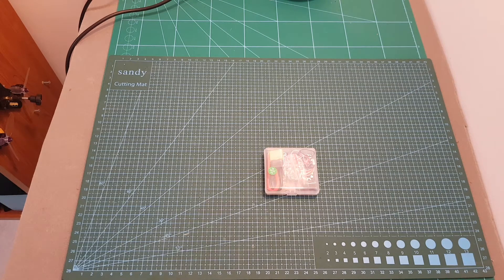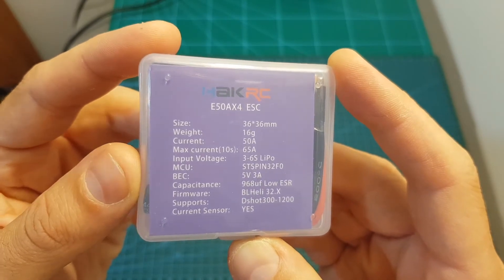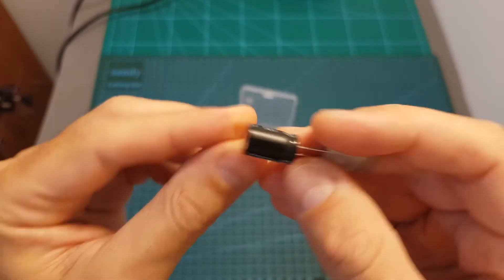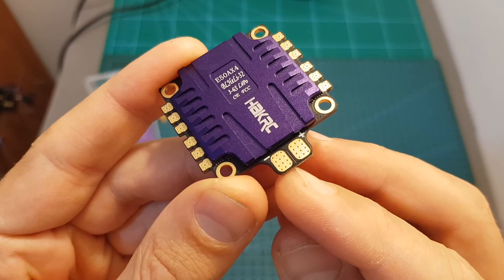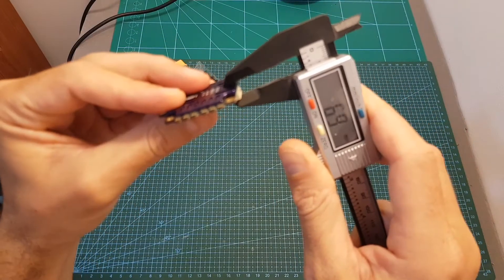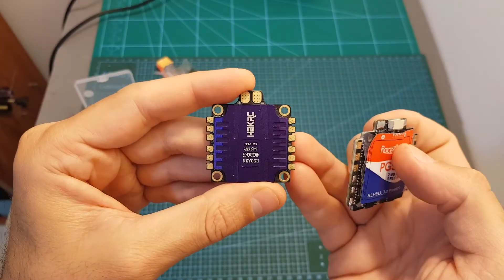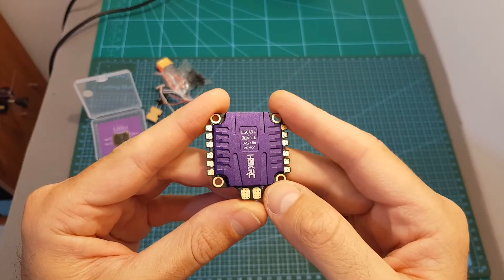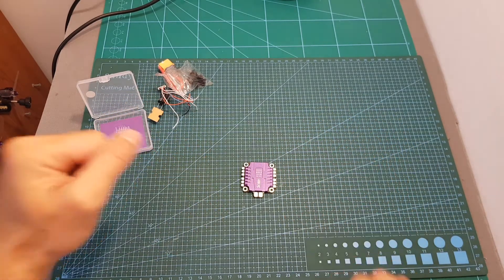HAKRC E50AX4 3-6S BLHeli_32 4 In 1 ESC Overview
╠╗║╚╝║║╠╗║╚╣║║║║║═╣ I Really Appreciate Your Support!

Description:

HAKRC E50AX4 50A 4 IN 1 ESC 3-6S BLHeli_32 5V 3A BEC Dshot1200 For RC Drone FPV Racing Multi Rotor

Brand name: HAKRC
Item name: E50AX4 BLHeli_32 ESC
Size: 36*36*6mm
Package size: 62*58*17mm
Fixed hole distance:  30.5*30.5mm/Φ4mm
Weight: 16g
Package weight: 40g
Continuous current: 50A
Maximum current: 65A  (sustainable 10S, automatic protection after 10S)
Input voltage: 3-6S

Features:
Uses the STSPIN32F0A 32-bit high performance processor.
The original imported MOS tube is used, and the double MOS is connected in parallel to make the heat generation lower.
PCB board adopts 3OZ copper thick multi-layer board for stronger overcurrent.
5V/3A BEC output, support voltage return and current data transmission.
Drive signal support: Dshot150/300/600/1200, Multishot, PWM, Oneshot.

Package included:
1 x E50AX4 BLHeli_32 ESC